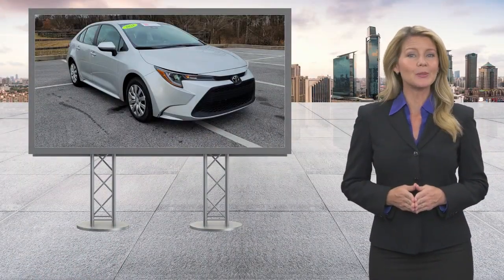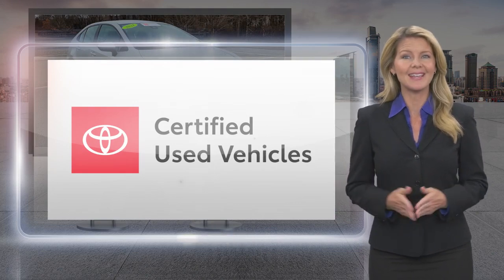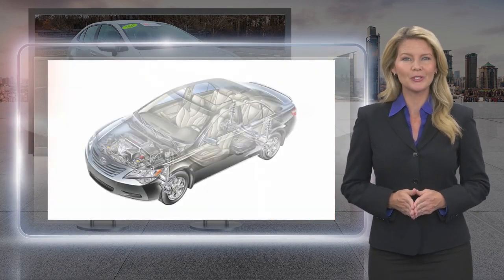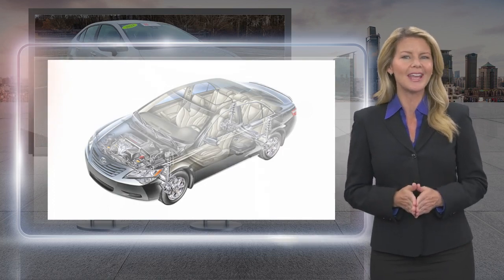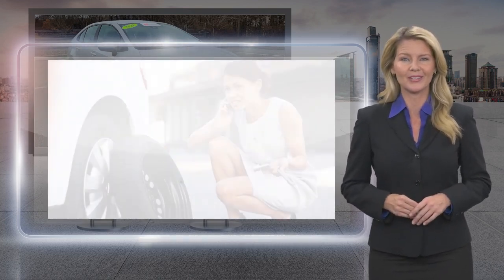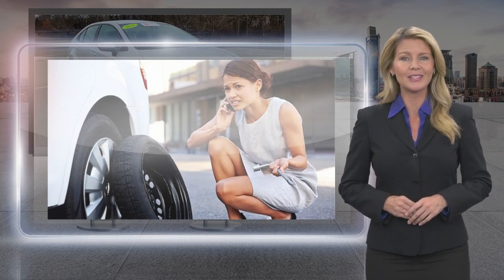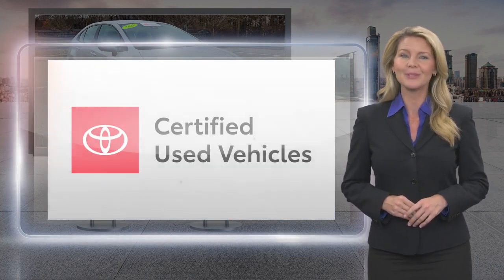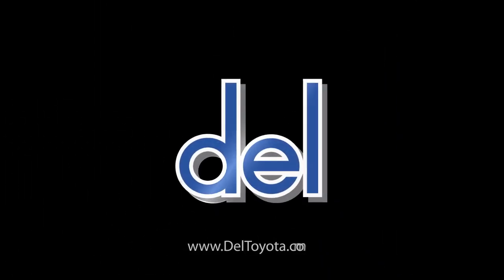Certified 2021 Toyota Corolla LE, Thorndale, PA P9497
Del Toyota Inc.

2945 E. Lincoln Hwy

2021 Toyota Corolla in charming Classic Silver Metallic!! Includes . Just 60017 miles on this ideal Compact. Haven't you been searching for a Corolla that will make your neighbors drool with envy? When you go to the store the durable CVT in this Car keeps you rollin' smoothly and efficiently down the road. On top of it all this vehicle is priced-to-sell and is easy on your wallet due to gargantuan mark-downs that are available now!!*br**br*Toyota Certified Used Vehicles Details:*br**br*  * Roadside Assistance*br*  * Vehicle History*br*  * Limited Warranty: 12 Month/12000 Mile (whichever comes first) from TCUV purchase date*br*  * Powertrain Limited Warranty: 84 Month/100000 Mile (whichever comes first) from TCUV purchase date*br*  * Transferable Warranty*br*  * Warranty Deductible: $0*br*  * 160 Point Inspection*br*  * Limited Comprehensive Warranty: 12 Month/12000 Mile (whichever comes first) from certified purchase date. Roadside Assistance for 7 Year / 100000 Mile*br**br*Visit Us Today. Stop by Del Toyota Inc. Located at 2945 E. Lincoln Hwy. Thorndale PA 19372 for a quick visit and a great vehicle! Questions .*br**br*Here is a list of the vehicles features Corolla LE Toyota Certified Used Vehicles Certified 4D Sedan 1.8L I4 DOHC 16V CVT FWD Classic Silver Metallic Black w/Premium Fabric Seat Trim 4-Wheel Disc Brakes 6 Speakers ABS brakes Air Conditioning AM/FM radio: SiriusXM Apple CarPlay/Android Auto Auto High-beam Headlights Automatic temperature control Brake assist Bumpers: body-color Delay-off headlights Driver door bin Driver vanity mirror Dual front impact airbags Dual front side impact airbags Electronic Stability Control Emergency communication system: Safety Connect with 1-year trial Exterior Parking Camera Rear Four wheel independent suspension Front anti-roll bar Front Bucket Seats Front Center Armrest Front reading lights Fully automatic headlights Illuminated entry Knee airbag Low tire pressure warning Occupant sensing airbag Outside temperature display Overhead airbag Panic alarm Passenger door bin Passenger vanity mirror Power door mirrors Power steering Power windows Premium Fabric Seat Trim Radio data system Radio: Audio Rear anti-roll bar Rear seat center armrest Rear side impact airbag Rear window defroster Remote keyless entry Security system Speed control Split folding rear seat Steering wheel mounted audio controls Tachometer Telescoping steering wheel Tilt steering wheel Traction control Trip computer Variably intermittent wipers and Wheels: 16"Wide Vent Steel.

[RLVID:18334:e47c577be8313dca:53a4b6e276bd2bbc:1]